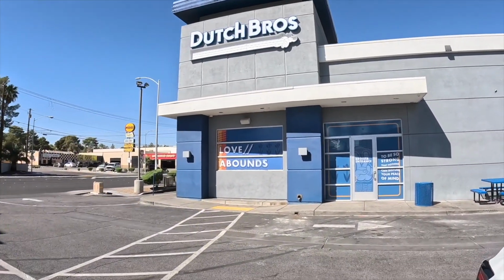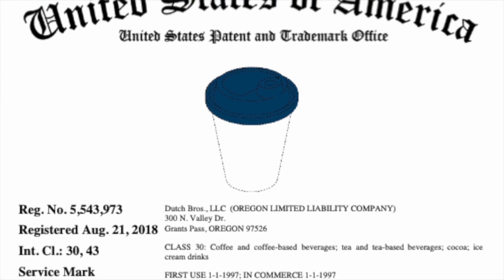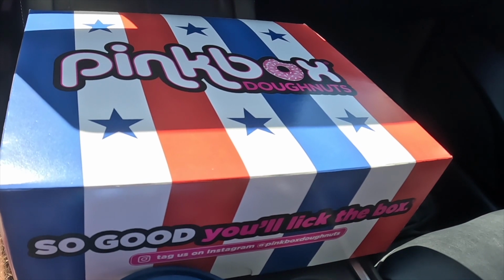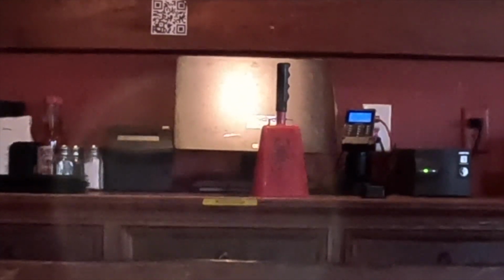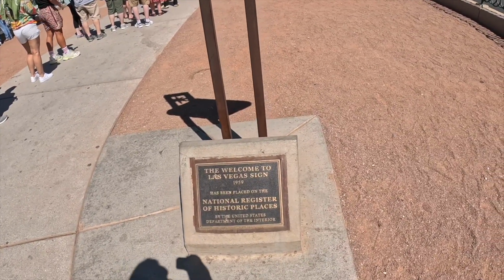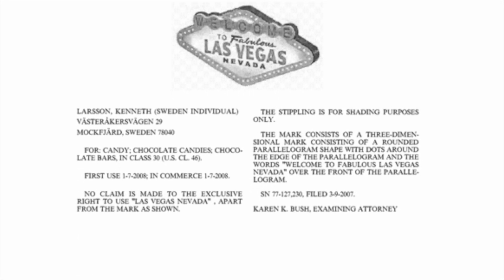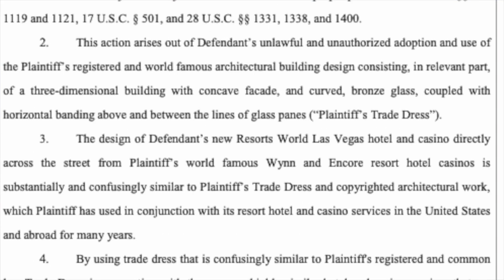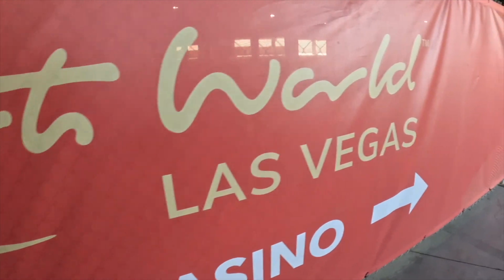Las Vegas Trademarks Compilation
Enjoy all 6 videos in my Vegas Trademarks series! Dutch Bros., Pinkbox Doughnuts, Nacho Daddy, the Fabulous Las Vegas Sign, the Strip, and Wynn v. Resorts World!

Please note that the information contained in this video is intended for general informational purposes only and not as specific legal advice. The facts of your situation may differ from this general information. It is not intended to and does not in any way establish an attorney-client relationship.